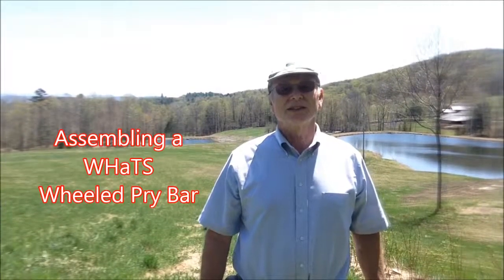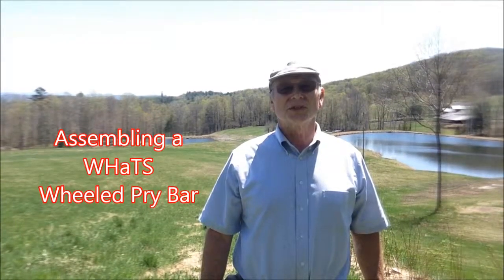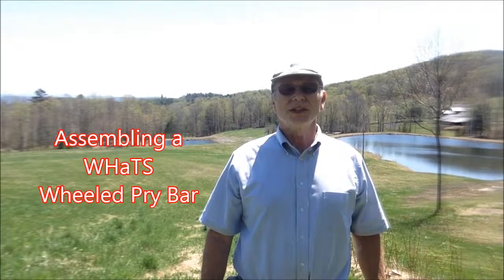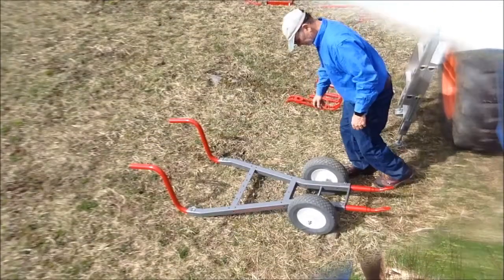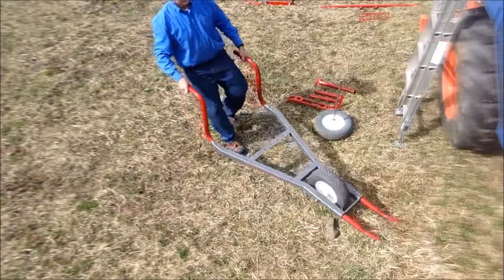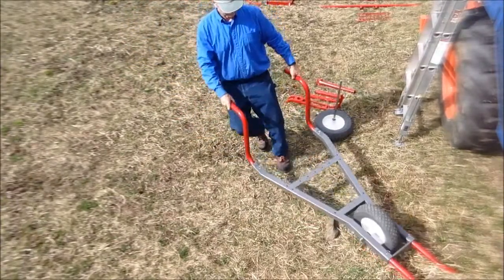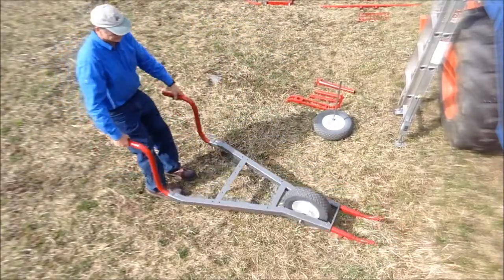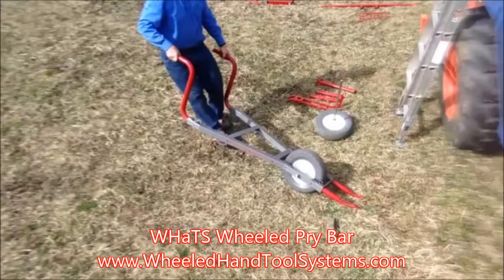Assembly of a WHaTS Wheeled Pry Bar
How to Assemble a Wheeled Hand Tool Systems Wheeled Pry Bar